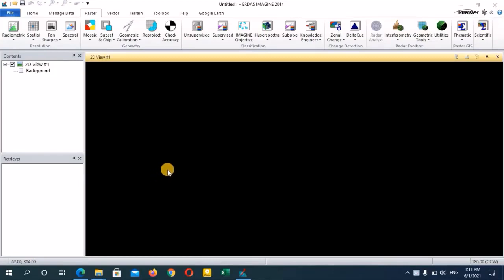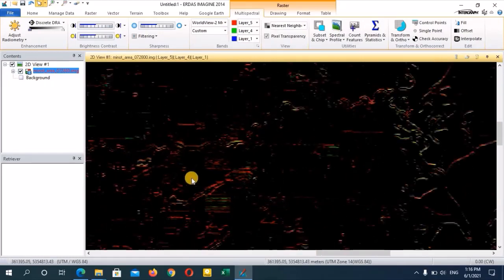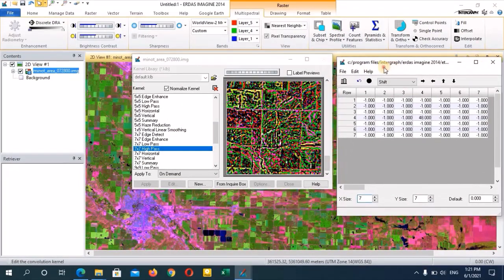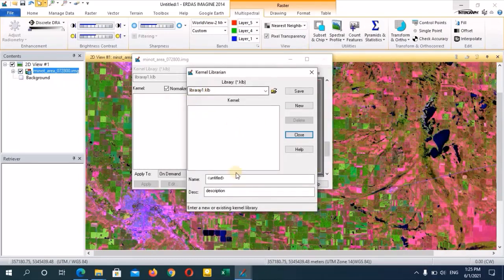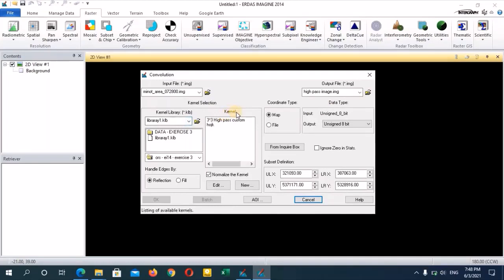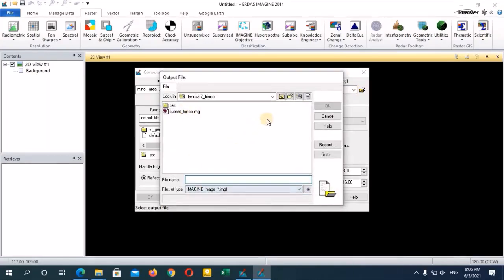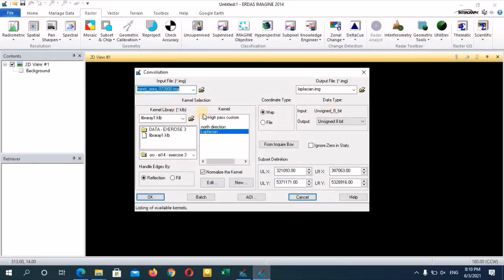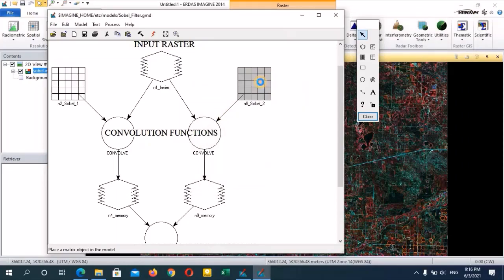How to Use Filters in Erdas Imagine - Tutorial 13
Explains using of Filters to feature extraction with Erdas Imagine